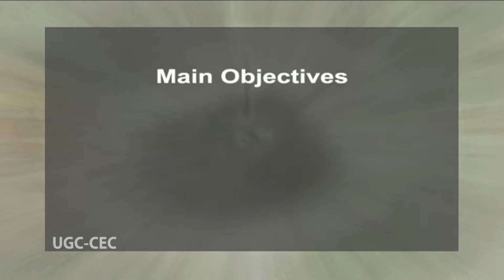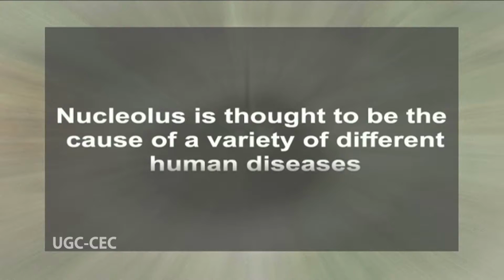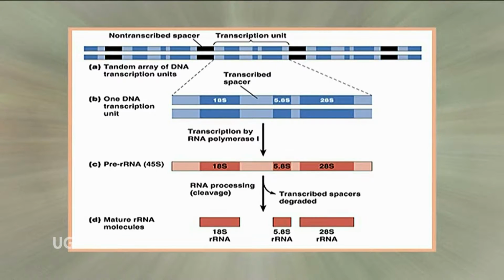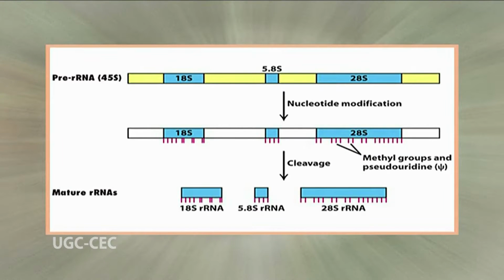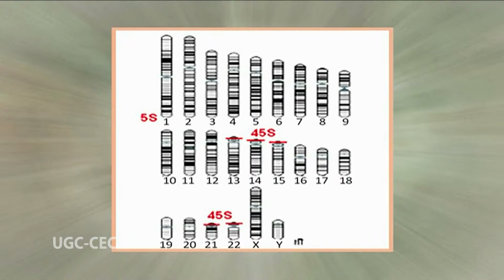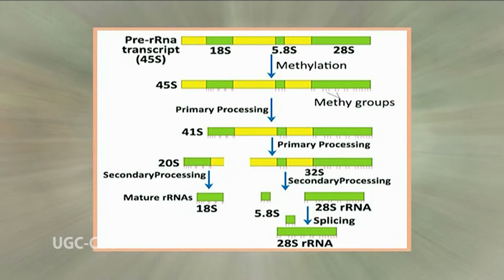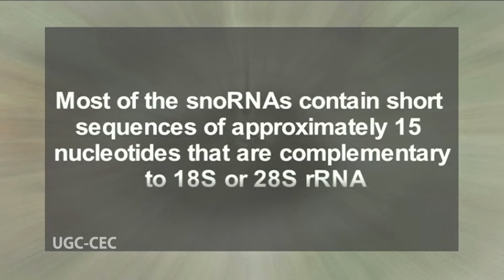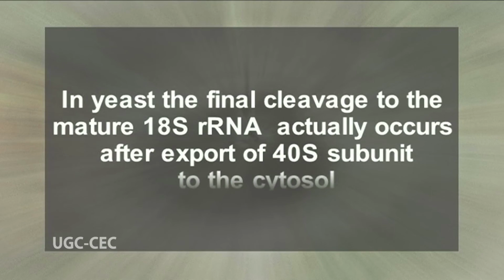Nucleolus and rRNA processing